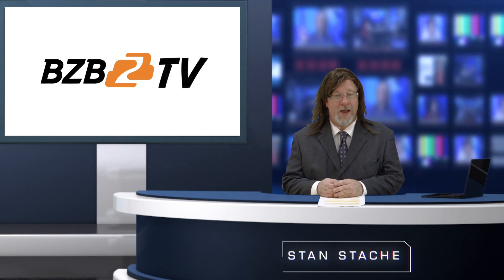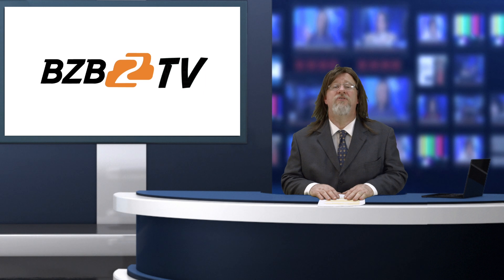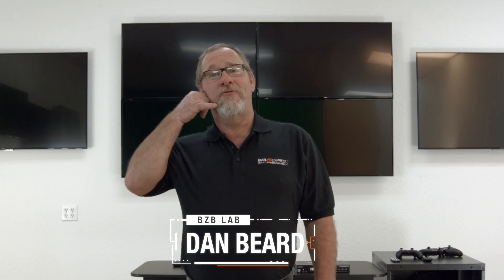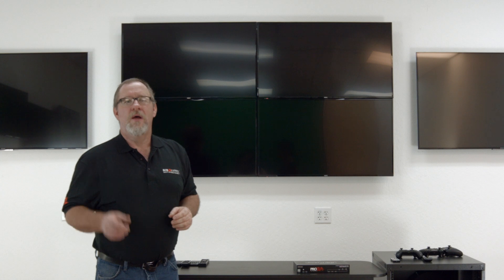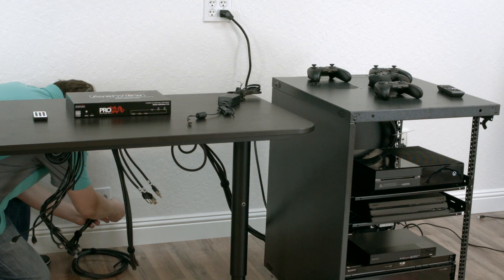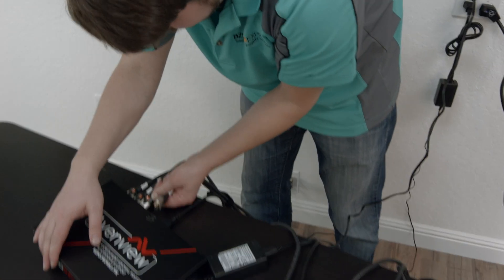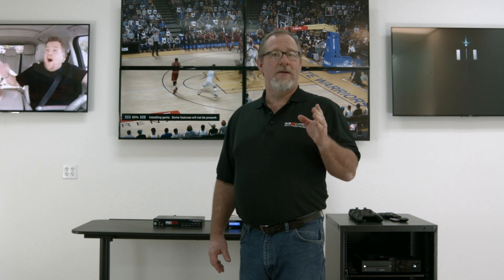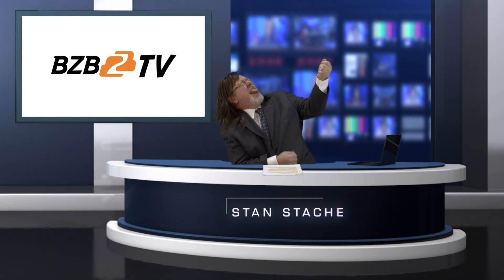DEMO | 4K Video Wall | Avenview HDM2-PROWALL-T4K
The Avenview HDM2-PROWALL-T4K is a four screen HDMI UHD 4K@60 4:4:4 video wall processor. It's the first video wall processor to input a TRUE 4K@60 source and output onto four HD screens. The HDM2-PROWALL-T4K processes the signal pixel to pixel with a vivid, clear, and crisp picture.

to learn more about their innovative solutions.

HDM2-PROWALL-T4K Product Page